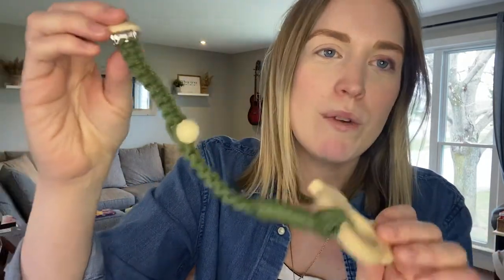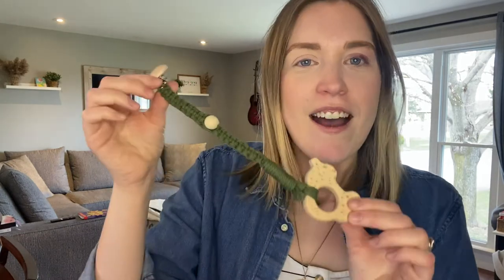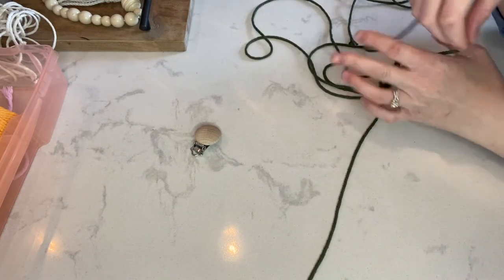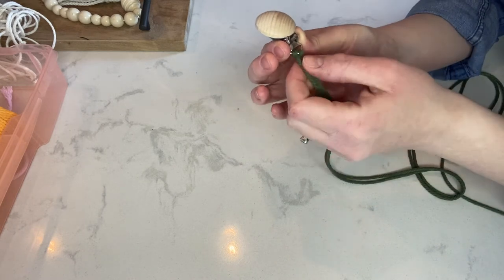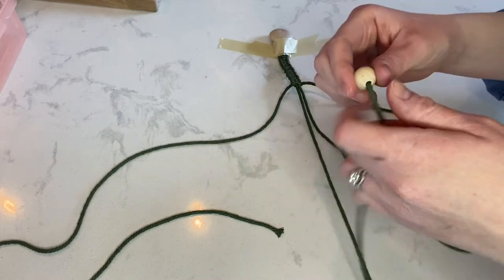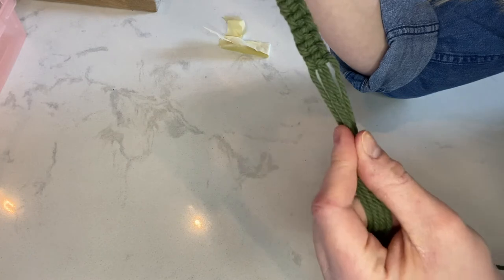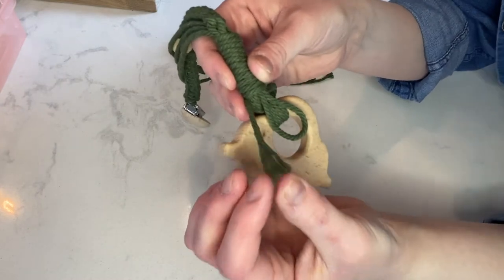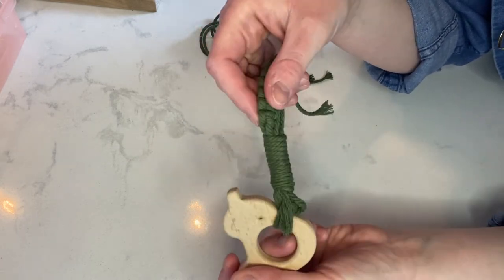Macrame tutorial - baby teether / pacifier clip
Olive green macrame cord

Wooden teether animals/objects

Pacifier clip holder

Remember to like and/or comment on this video if you enjoyed it - that lets me know you enjoy this type of content and would like to see more!
Turn on that bell notification, that way you get notified everytime I post a new video!

Personal - @amanda.przada
Business - @thrivebyamanda

Blessings friends!
Amanda